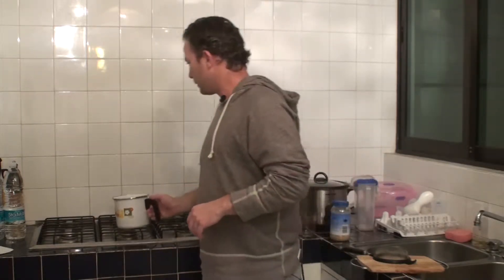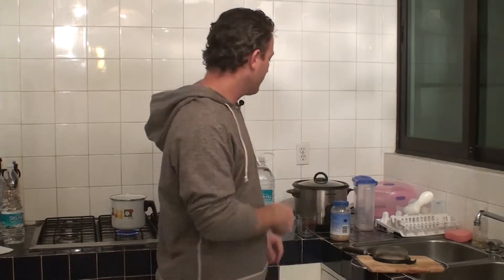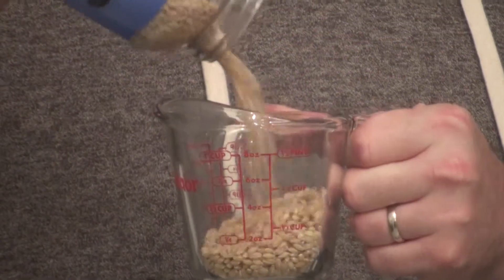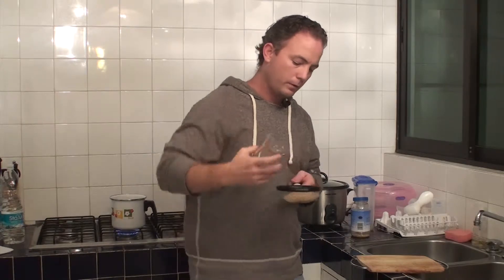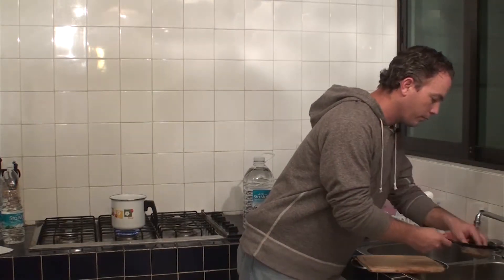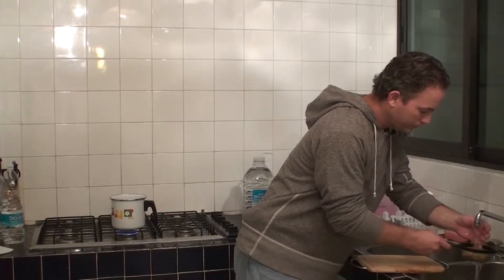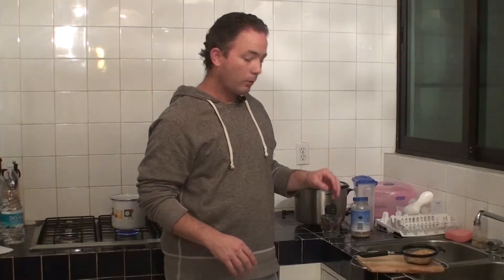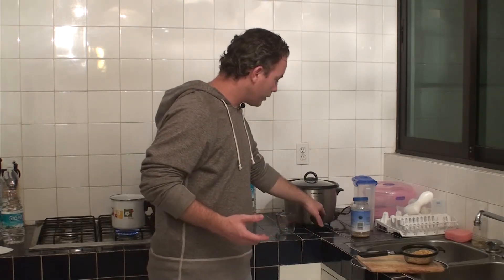1-13c-2 Preparing Barley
How to prepare the barley